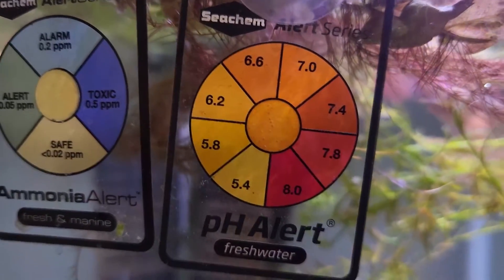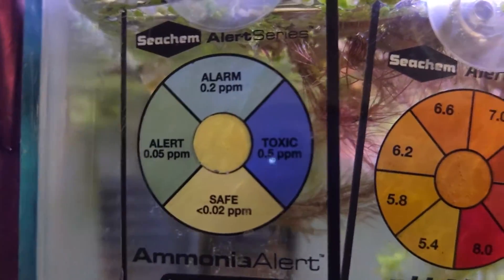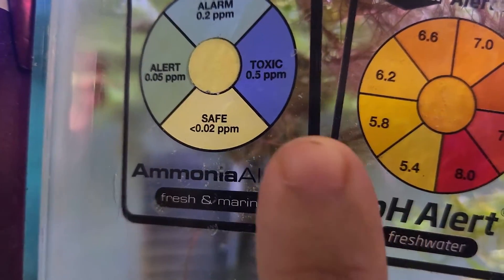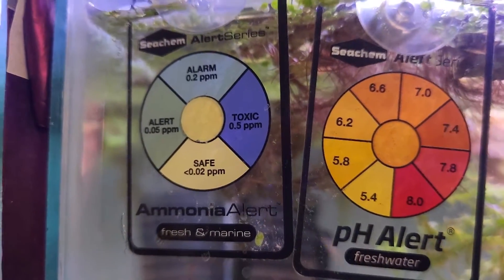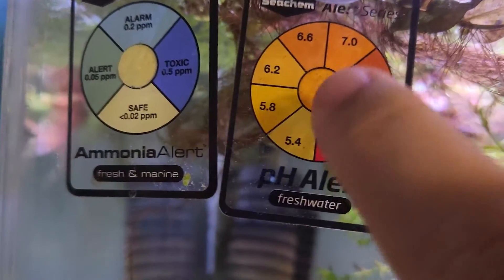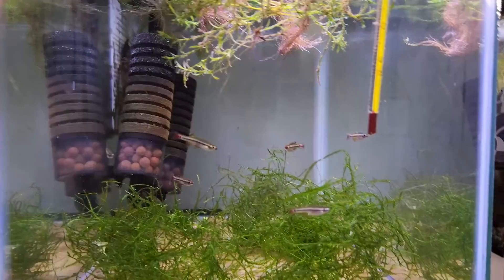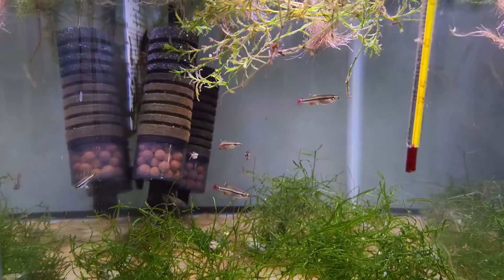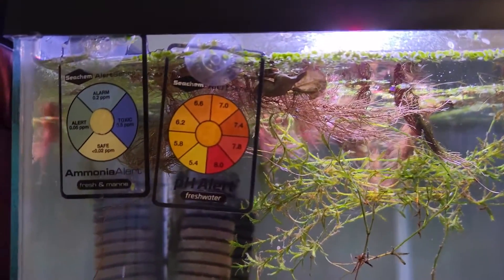WATCH THIS FIRST - Seachem Alert Combo - DO THEY WORKS?!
Checking out the Seachem Alert Combo pack that helps detect ammonia in the water as well as shows our waters pH in our fish tanks. The Ammonia lasts for a year and the pH lasts for 3-6 months. These are just another line of defense to help make sure our tank parameters stay constant at a glance with out testing the water constantly.
New Channel Sponsor Buceplant :D They have an amazing selection of plants for beginners and experts alike get yours

"Ammonia Alert is an innovative color device for continuously detecting and monitoring toxic free ammonia. A sensor changes reversibly from yellow to green to blue, relative to the ammonia concentration. No test kits, chemicals, or procedures are needed. The device detects less than 0.05 mg/L (ppm) free ammonia and alerts you to the #1 killer before any sign of stress. It lasts over a year. Marine or freshwater use.
pH Alert® is a unique color device designed to be placed in the aquarium or filter and monitor pH continuously. A sensor changes color reversibly from yellow to orange to red alerting you to shifts in pH levels between 5.4 and 8.0. When first put in service, pH Alert® response time will be about 30 minutes. Thereafter, pH shifts will register within ten minutes. Freshwater use only."
Code LEFTY10 to save 10% your order :)